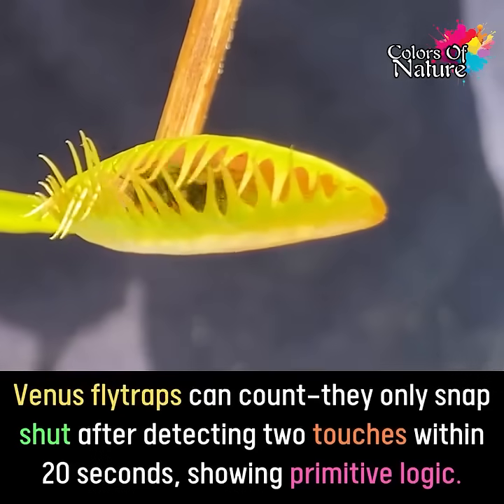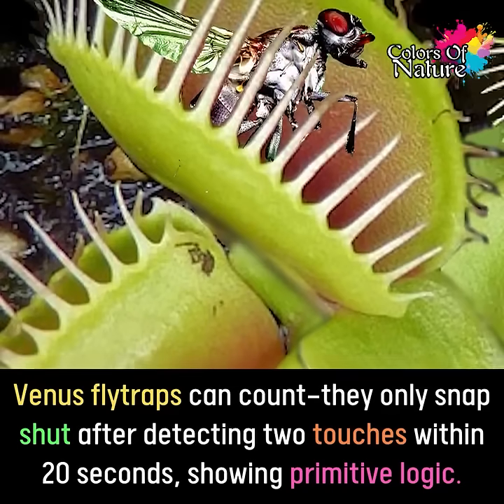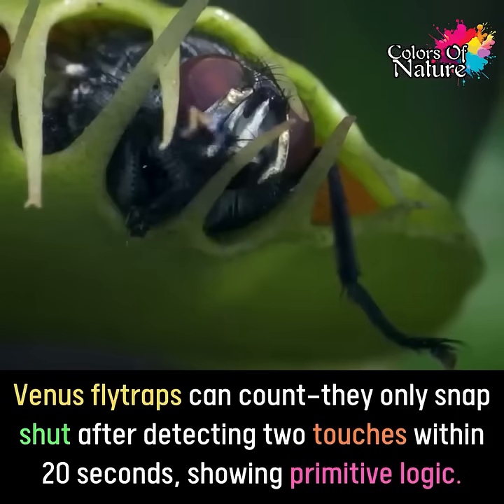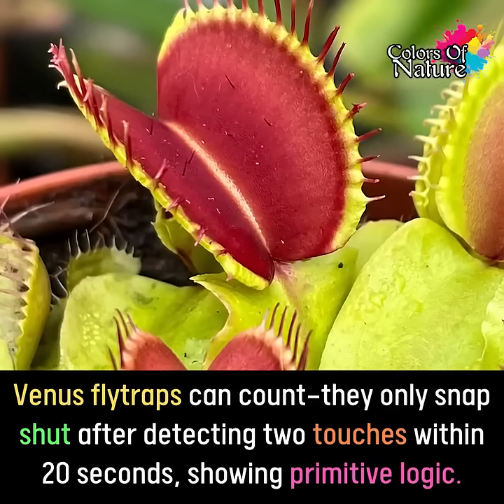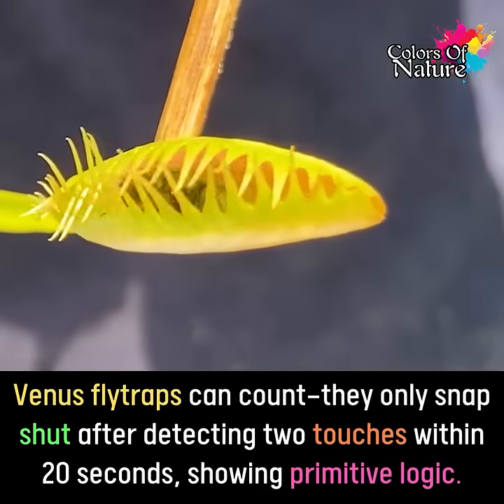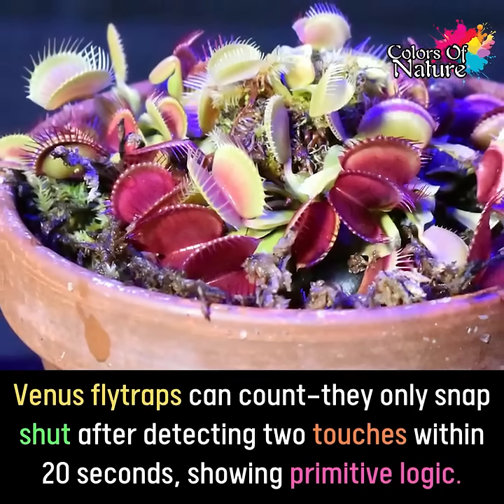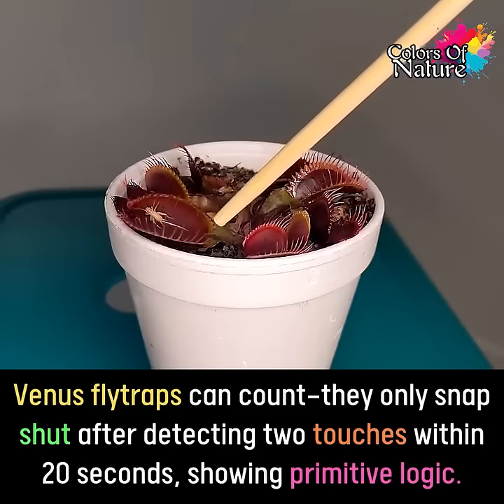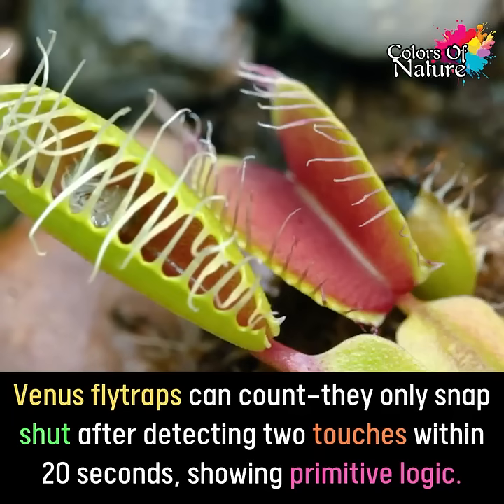This Plant Can COUNT! (Venus Flytrap's Secret)